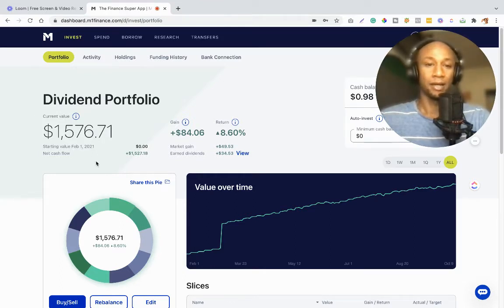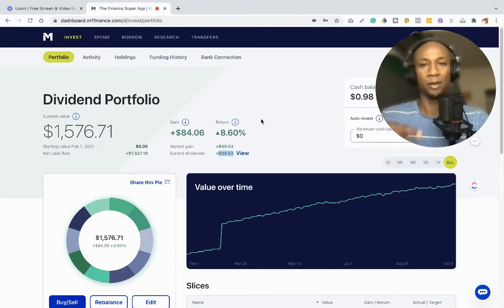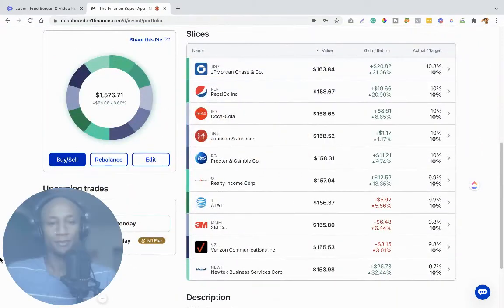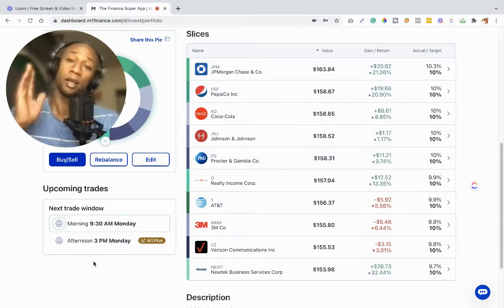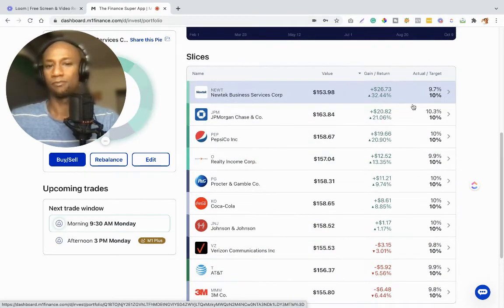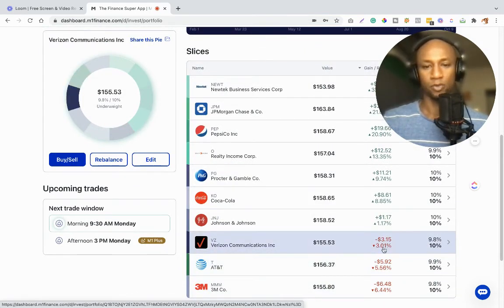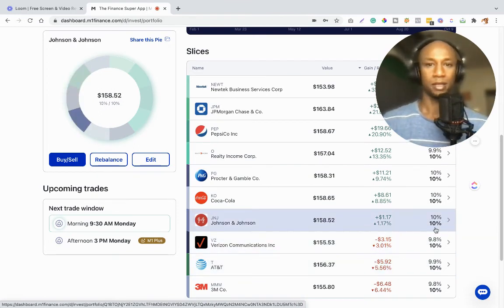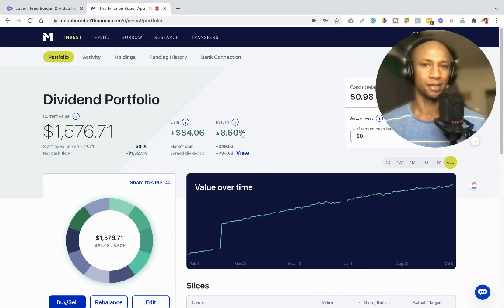Dividend Stocks Are NOT Bad - Don't Believe the Haters / Dividend Portfolio Update October 9th, 2021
🤑 Start your own Dividend Portfolio with M1 Finance and get $30 using this

Passive income at its finest - get your money to work for you, my friends. Yes, you should have a savings account too! But after you've saved enough, you should definitely consider investing and getting your money to work for you.

👏 BUSINESS How to Register Your Business (Forming an LLC) -
  How to Get a Duns Number Video -
  Helpful Business & Self-Employed Videos -

Find grants, loans, and rental/ housing assistance programs on my personal website!

Reward Points for your everyday purchases?  Chase Freedom Unlimited Card Card

M1 Finance is among the best investing platforms for you to start investing on because you can literally start investing with less than $4 a day! And when you invest in dividend stocks you get monthly or quarterly dividend payouts. This is another income stream for you, my friends. 🤑 Start your own Dividend Portfolio with M1 Finance and get free money using my referral

Financial education and financial literacy are incredibly important for us here on this channel. We want to empower others to take control of their life by improving their finances which includes making, managing, and growing money. Investing in stocks, including dividend investing, may help you with growing your money. Yes, this is another way you start increasing your income and making more money. Join the journey as we continue working towards financial freedom.